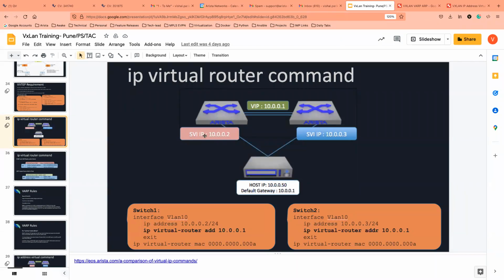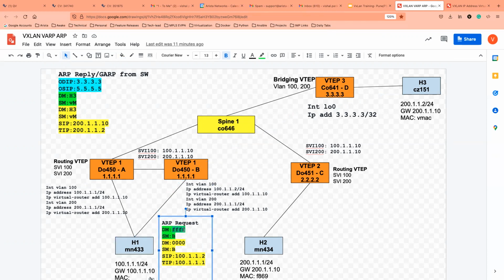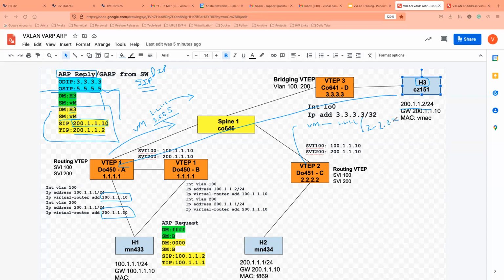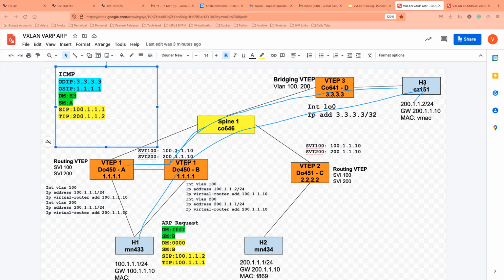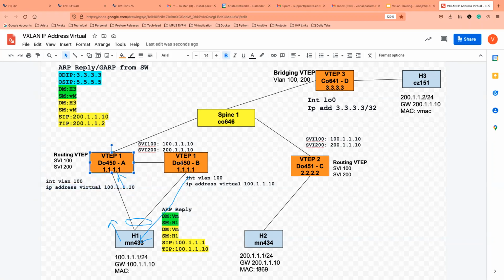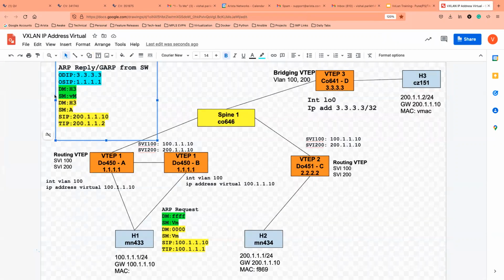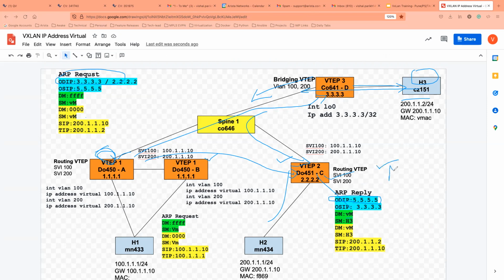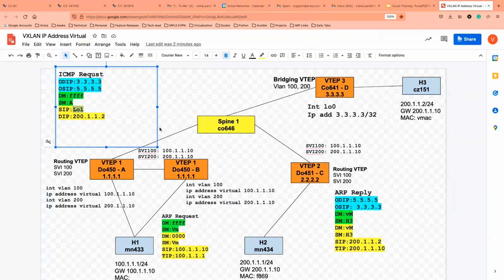VXLAN Refresher Session 3